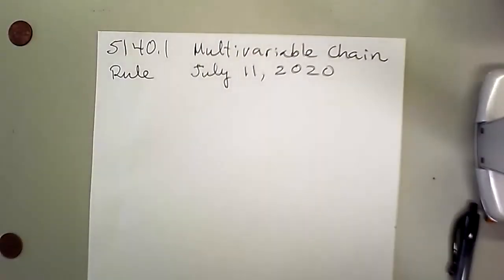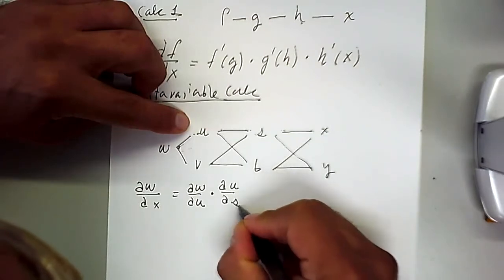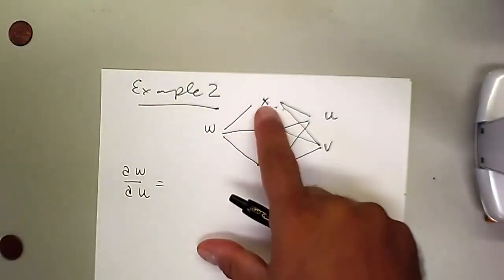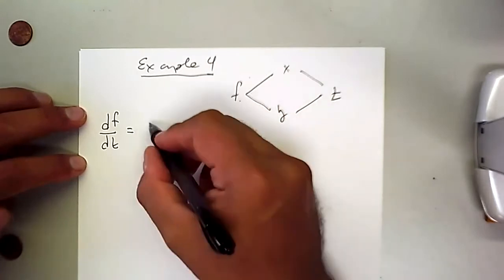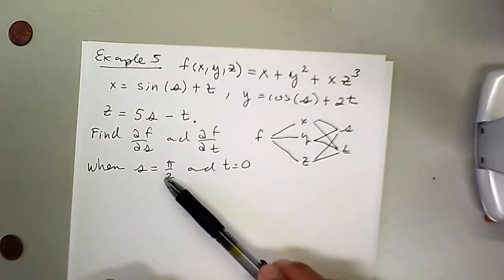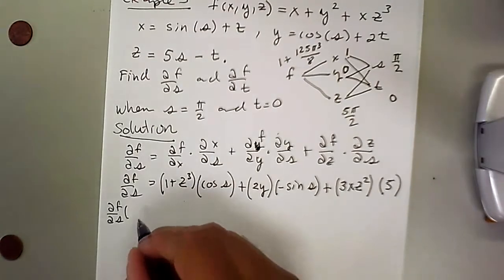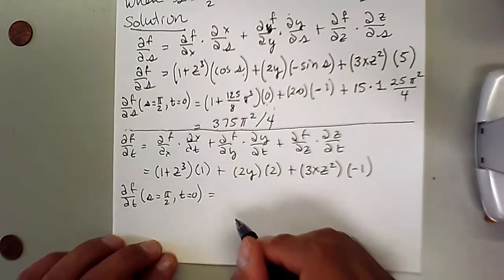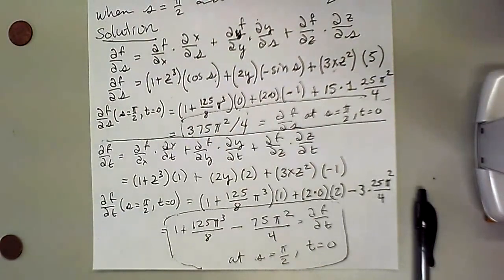5140 1 Multivariable Chain Rule. July 11 2020.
An introduction about how to find partial derivatives of functions of several variables which, in turn, might themselves be functions of several variables.